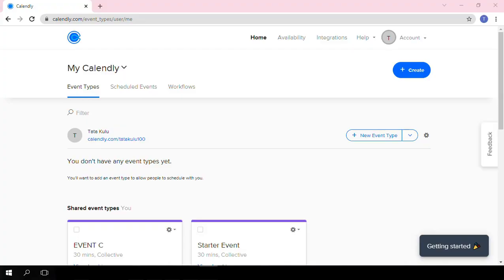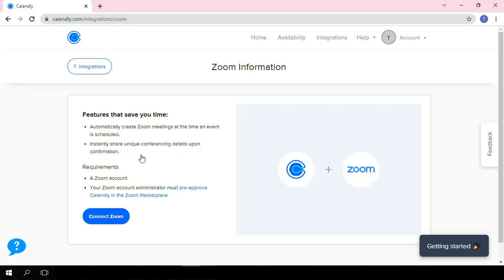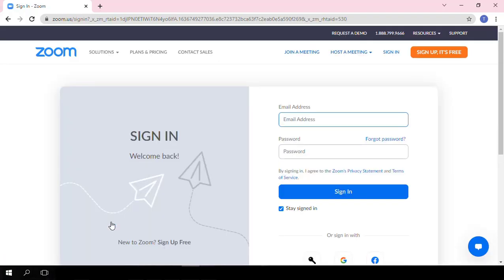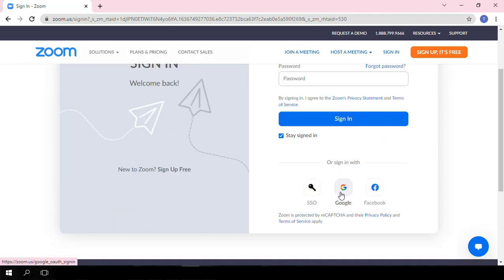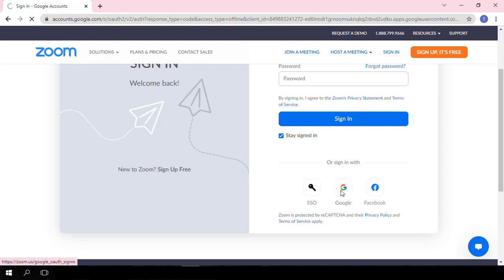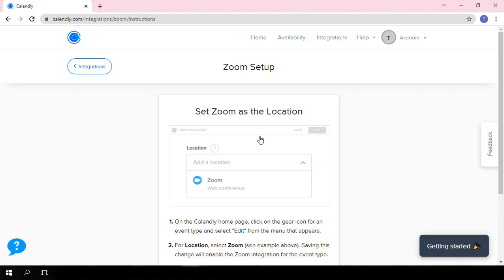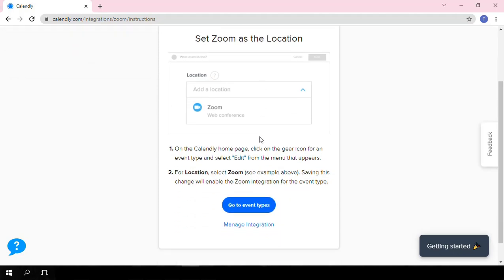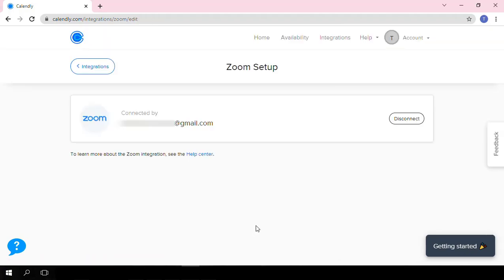How to Connect Zoom on Calendly for Seamless Virtual Meetings!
Learn how to easily connect Zoom on Calendly and streamline your virtual meetings! In this tutorial, I'll walk you through the simple steps of integrating Zoom with your Calendly account. Once set up, your meetings will automatically generate Zoom links, saving you time and making scheduling a breeze.

This video covers everything from authorizing the Zoom integration, setting up meeting types, and adjusting your Zoom settings directly from Calendly. Plus, I’ll show you how to customize meeting durations, buffer times, and more.

Stop the hassle of manually sending meeting links. By connecting Zoom on Calendly, you can ensure your virtual meetings are organized and professional every time.

Need professional help with setting up Calendly, productivity apps, automation, or web design? and let’s get you set up today!

00:00 Introduction to connecting zoom on calendly
00:22 Where to connect zoom on calendly
01:09 Checking if zoom connection is active in Calendly